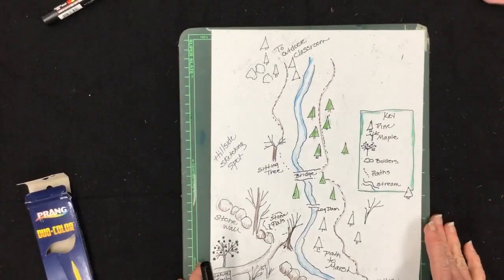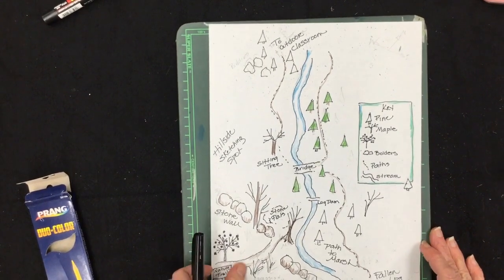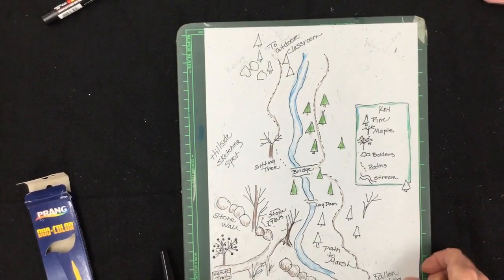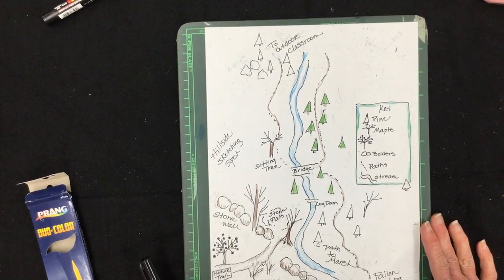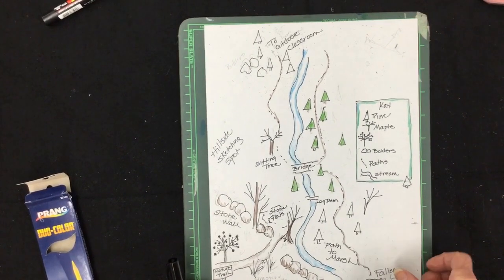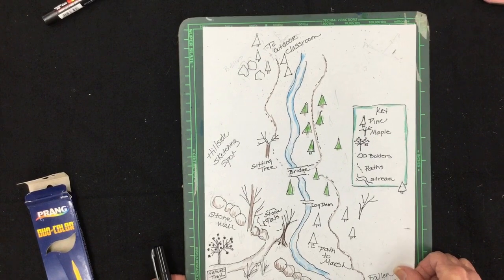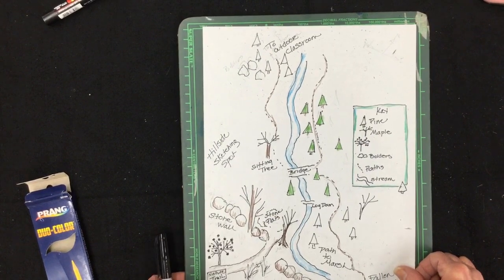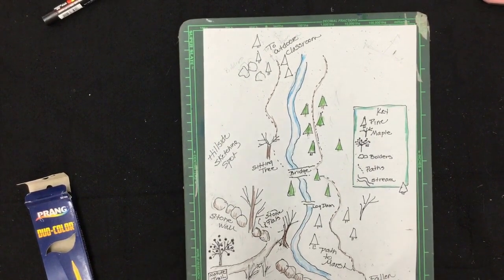Mapping your favorite nature trail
How to design your own illustrated trail map, a project for explorers.